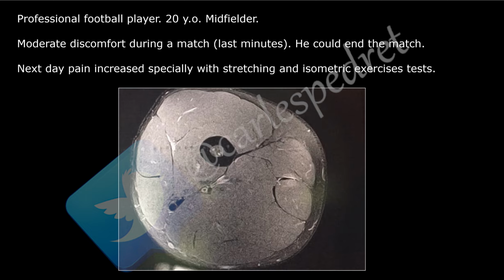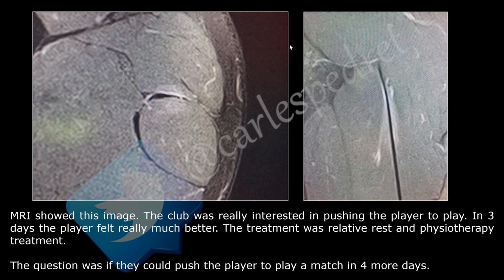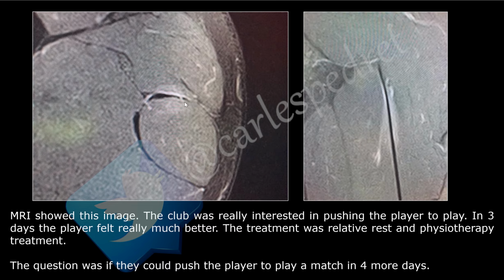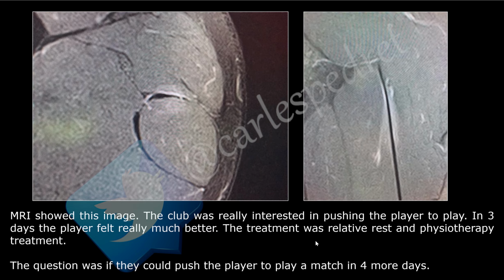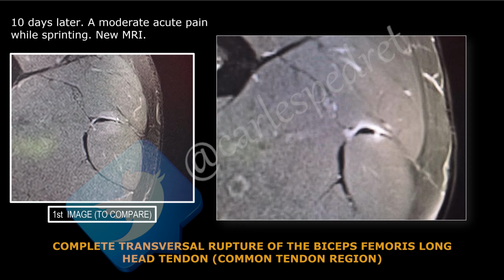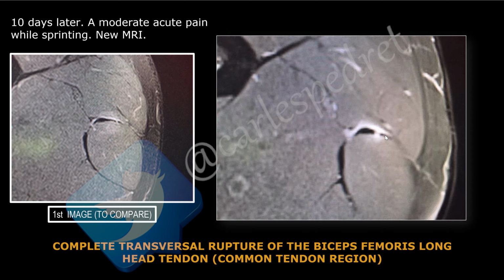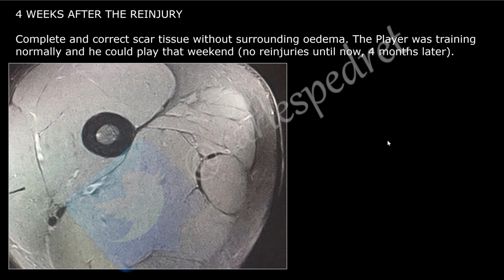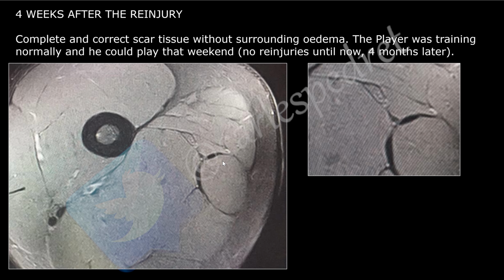Video 1. Case discussion. Hamstring case.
This is my first video in YouTube...I will try (at least during the quarantine) to upload some content to discuss and share some cases, articles, topics... I am not an editing expert so, forgive any inconvenience in the quality of the image or sound...

Let's go!!